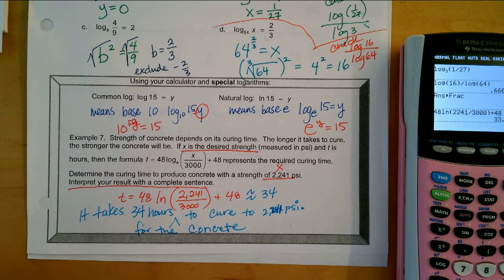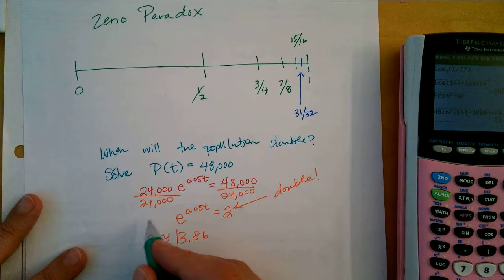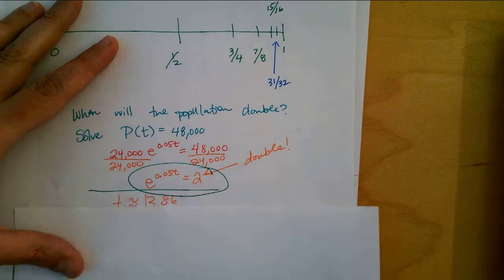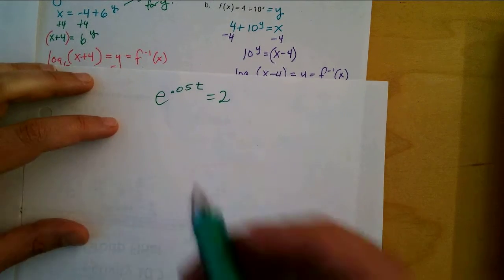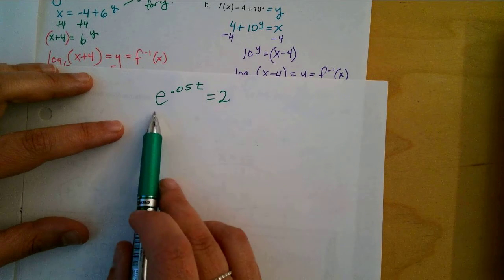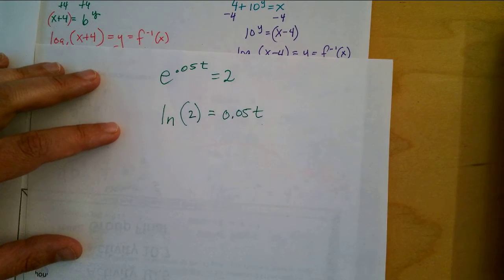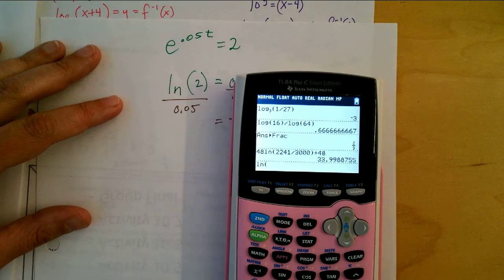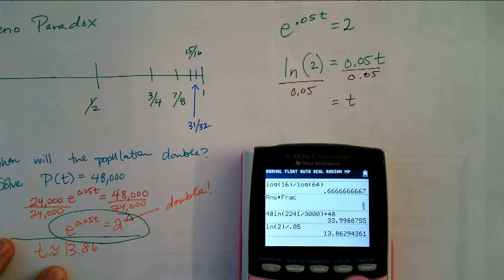Word Problems Involving Logarithms